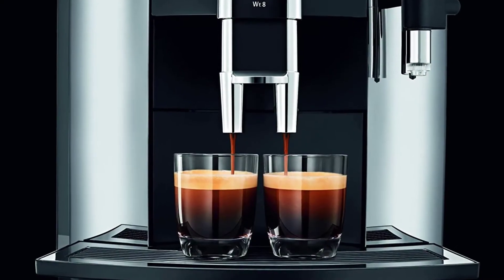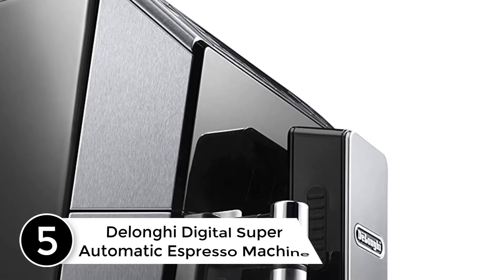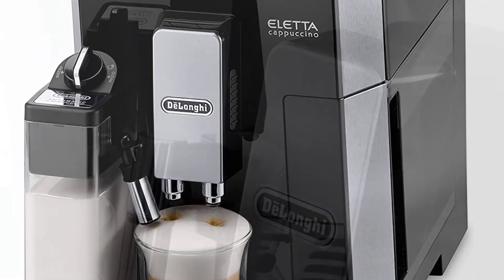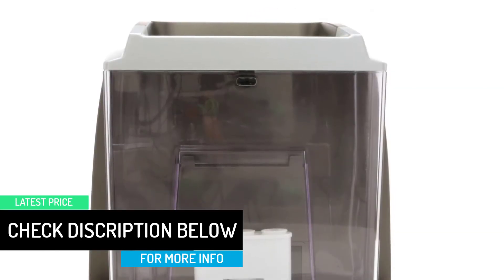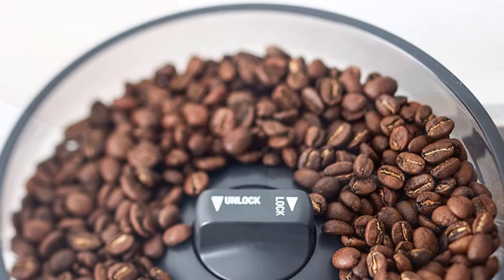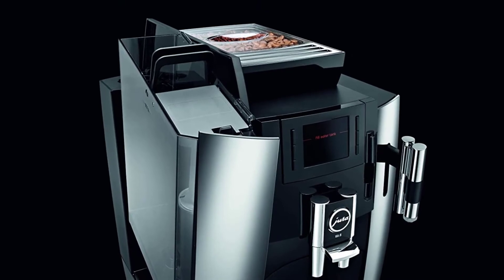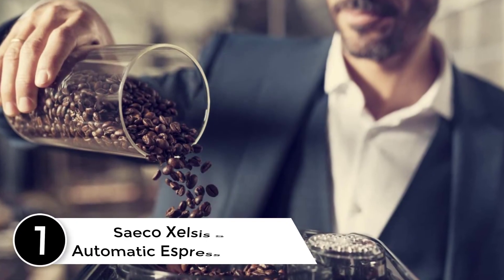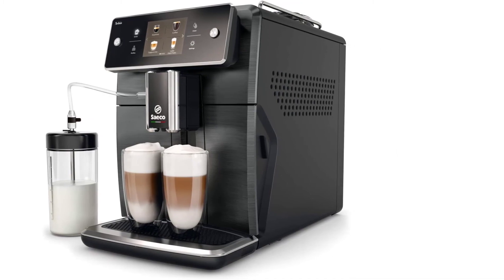Top 5 Best Super Automatic Espresso Machine In 2021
▶️ 5. Delonghi Digital Super Automatic Espresso Machine.

▶️ 4. Lavazza BLUE Capsule Super Automatic Espresso Machine.

▶️ 3. Breville Barista Touch Espresso Maker.

▶️ 2. Jura 15145 Automatic Coffee Machine.

▶️ 1. Saeco Xelsis Super Automatic Espresso Machine.